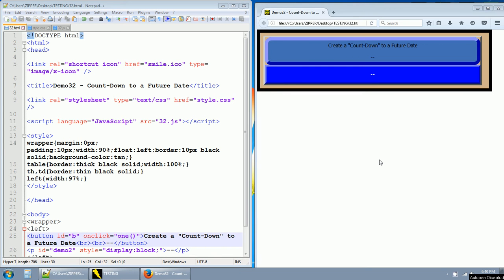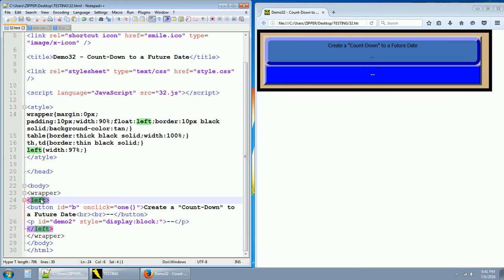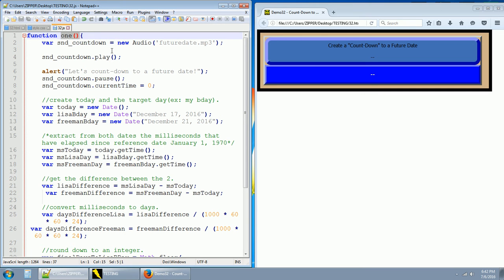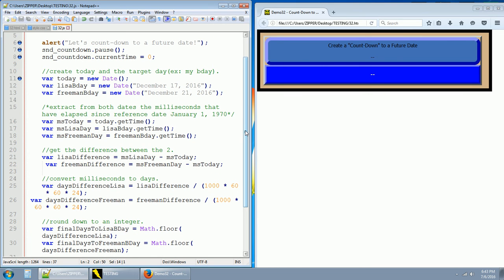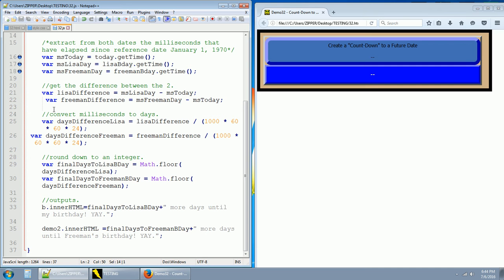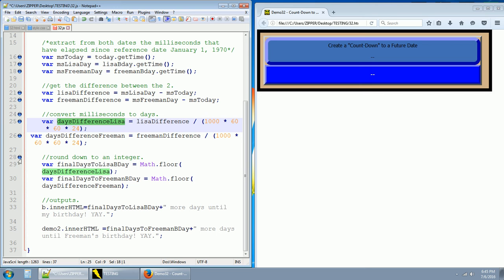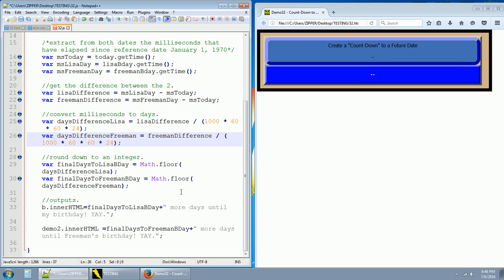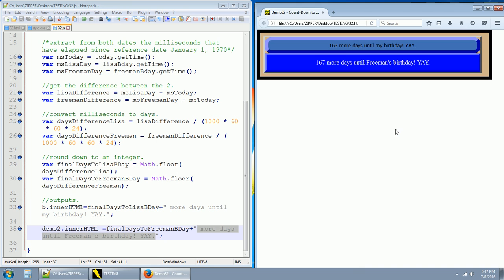Date Count-Down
Create a Count-Down to a Future Date in your webpage.